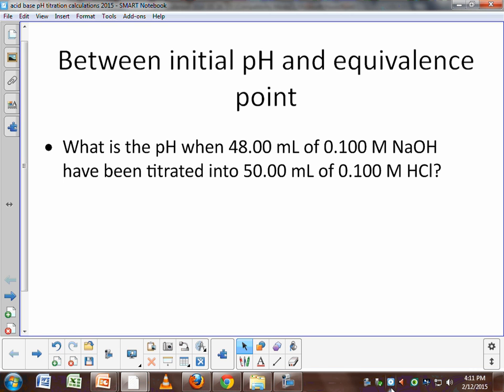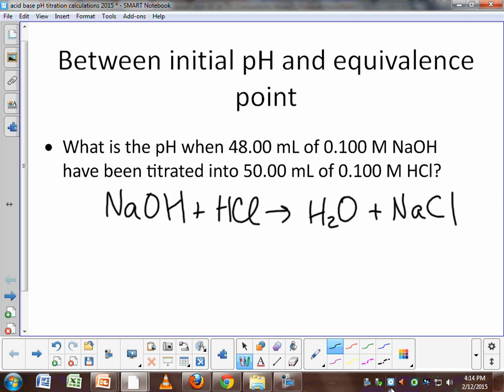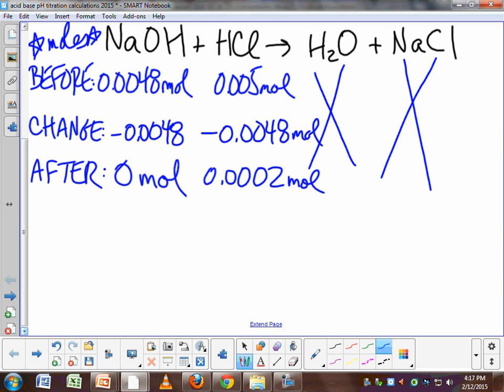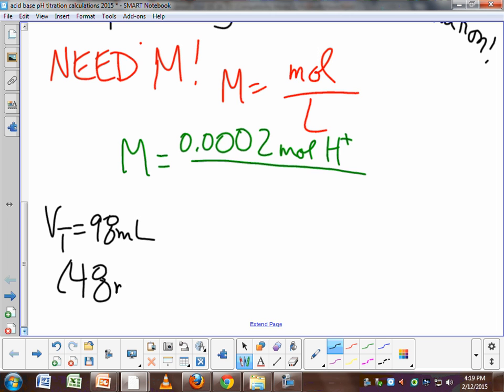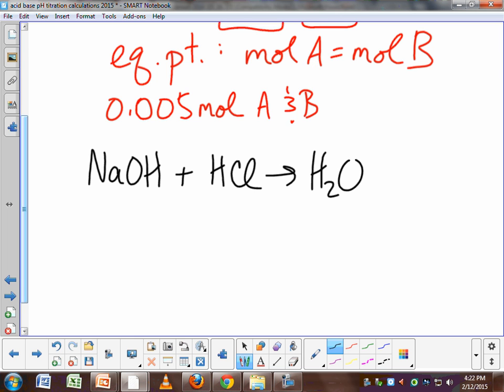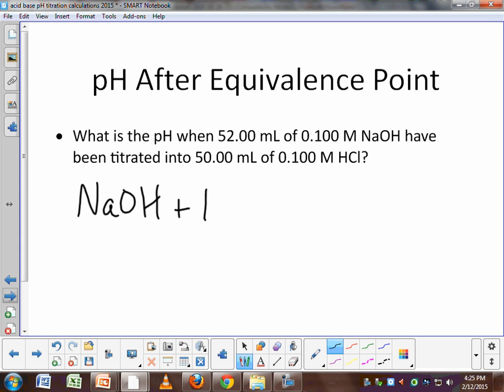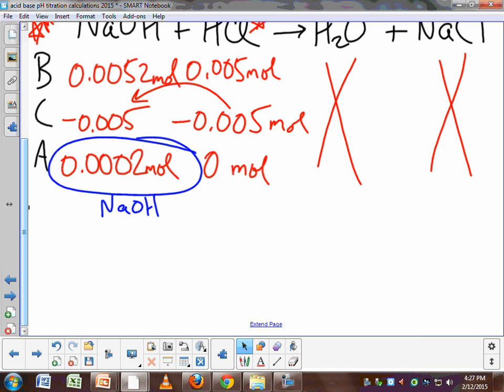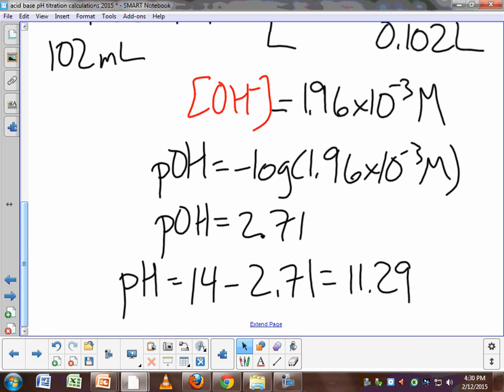Titration Calculations 2015